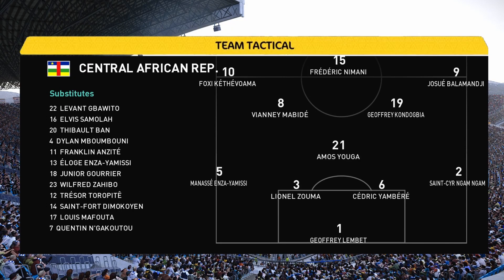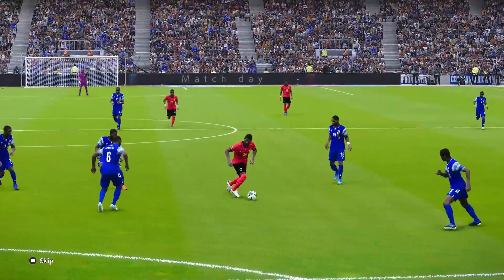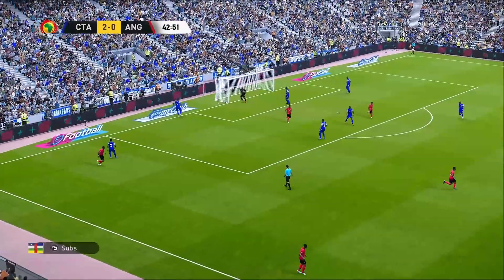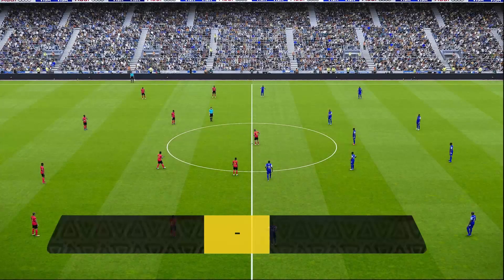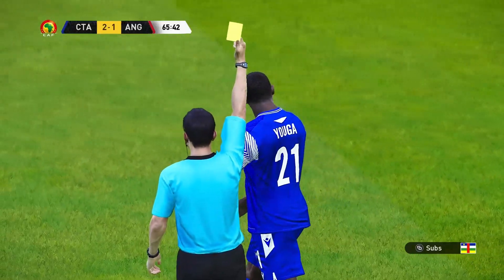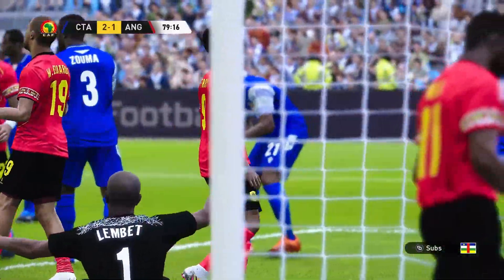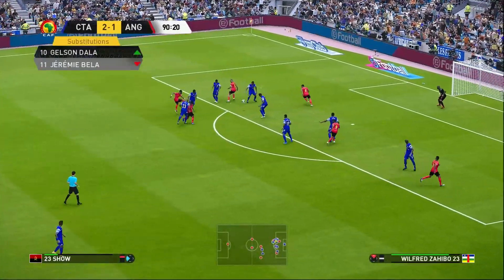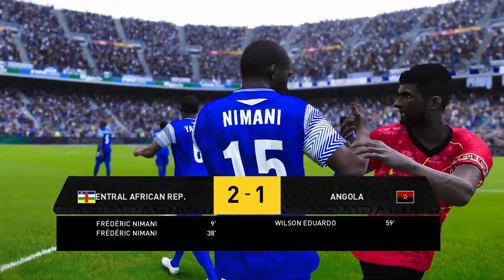Central African Republic vs Angola | Africa Cup of Nations Qualifiers 2023 Full Match | PES 2021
Full Match & Gameplay of Africa Cup of Nations Qualification 2023 in PES 2021. Group E. Match between Central African Republic and Angola. Stade de la Réunification, Douala, Cameroon (PES Stadium - Estadio Campeones, Spain).

Kick-Off: Saturday, 17th June 2023 at 2:00 p.m. (Local Time)